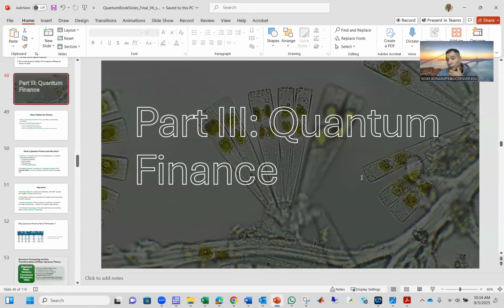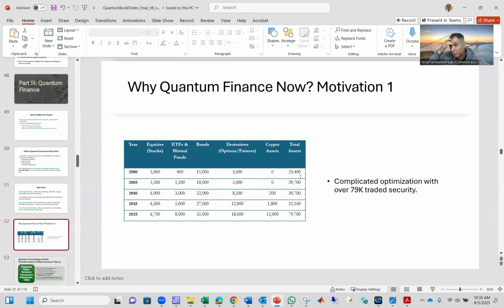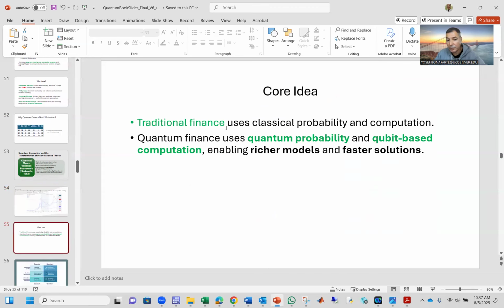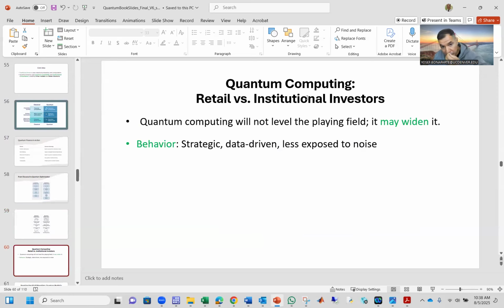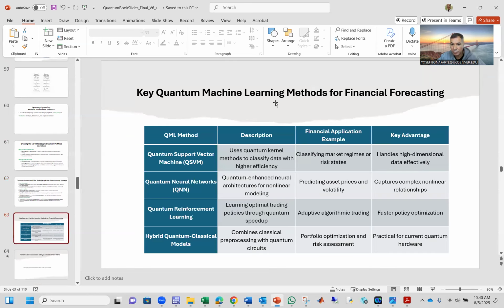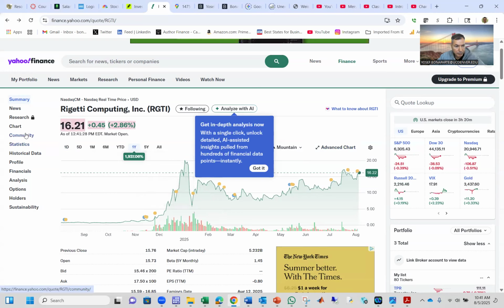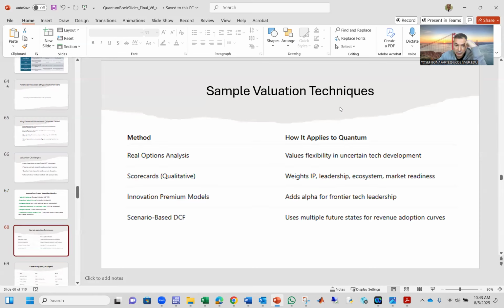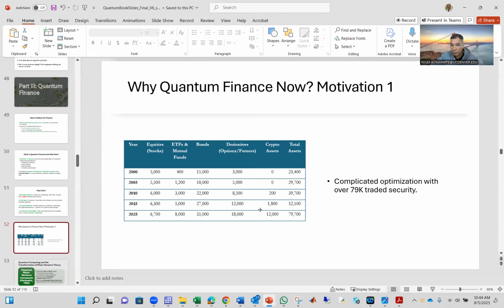Quantum Finance Explained: Valuation, Mean-Variance, and Monte Carlo Models in the Quantum Era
The financial world is on the brink of a revolution, and it's powered by quantum physics. This video is your guide to the coming change. We'll answer the big questions: 'What is quantum finance?' and 'Why is it the next frontier?'

Our lecture breaks down the key areas where quantum computing is already making an impact:

From Bits to Qubits: We'll explain how quantum principles like superposition and entanglement are being used to build better financial models.

Valuing the Future: A look at how to approach the valuation of quantum computing companies themselves—a complex and critical task for investors.

Smarter Portfolios & Better Risk Management: We'll walk through a conceptual understanding of how quantum-enhanced Mean-Variance Optimization and Monte Carlo Simulations are set to outperform their classical counterparts, leading to more resilient portfolios and more accurate risk assessments.

Get ready to learn about the most disruptive force coming to Wall Street. The future of finance is quantum.